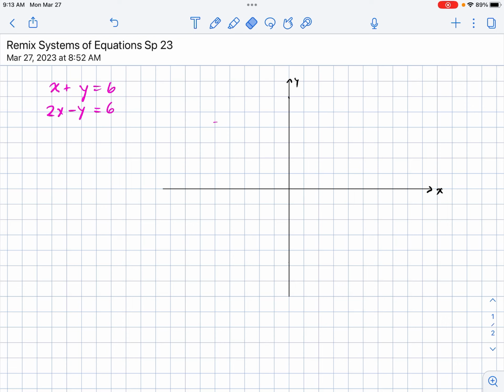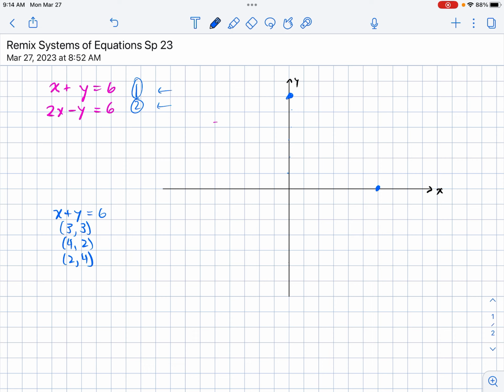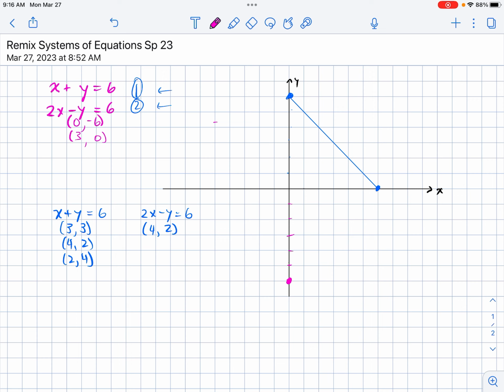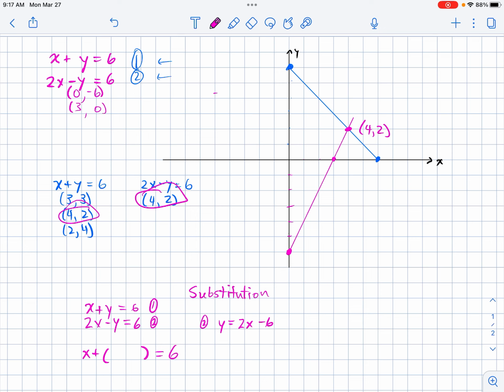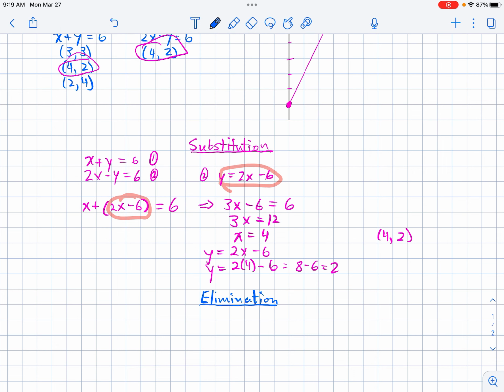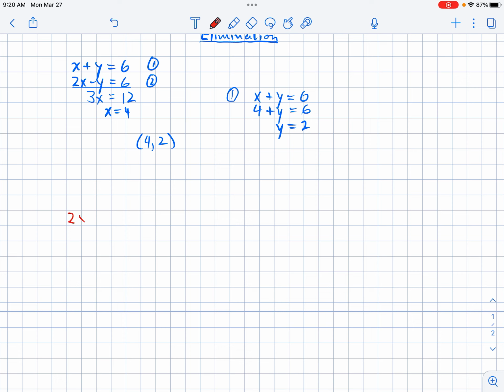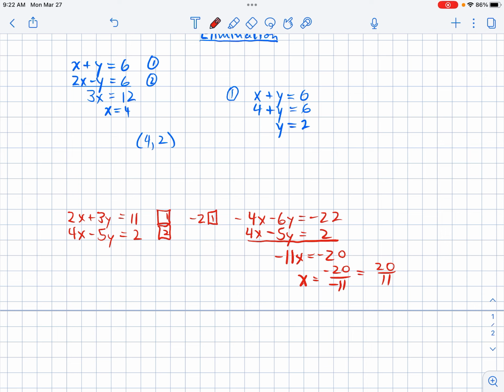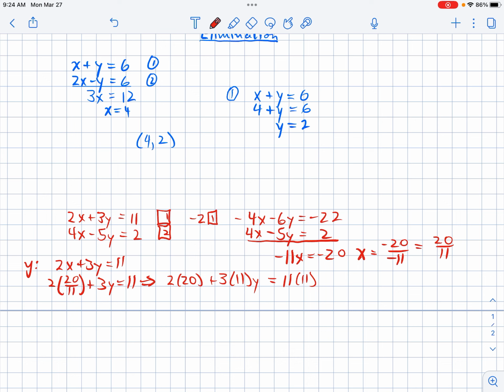Systems of Linear Equations Review Sp 2023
Review over systems of Linear Equations